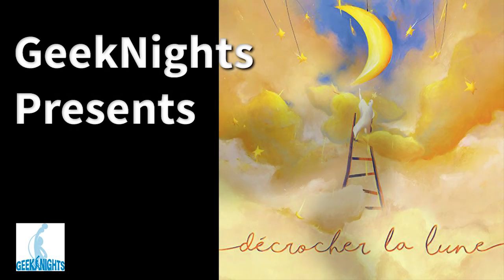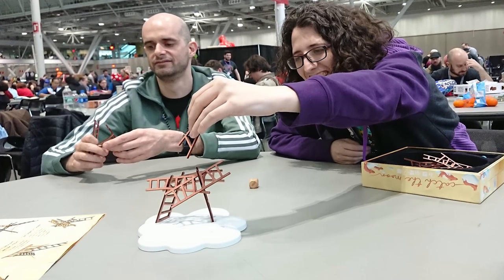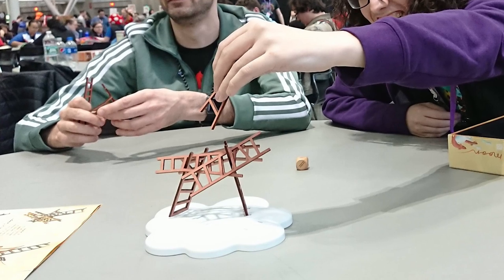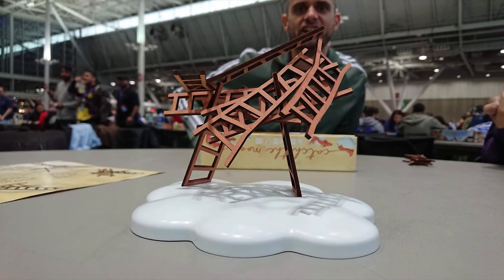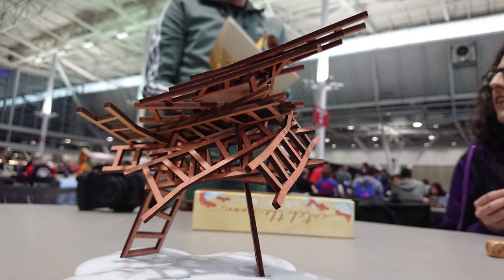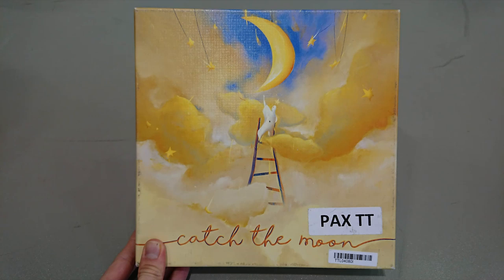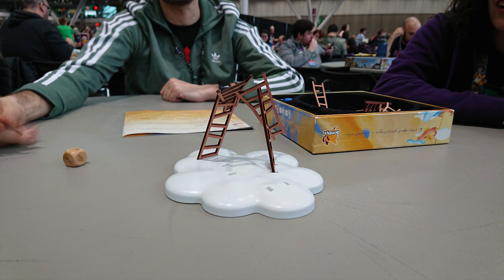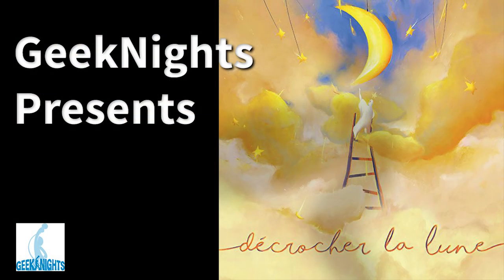Catch the Moon - GeekNights Presents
Tonight on GeekNights, we review Fabien Riffaud and Juan Rodriguez's "Catch the Moon."  It's a stacking/dexterity game.